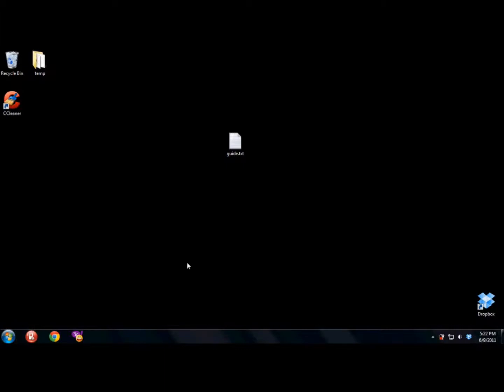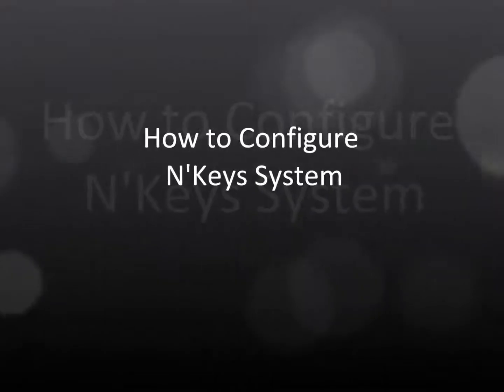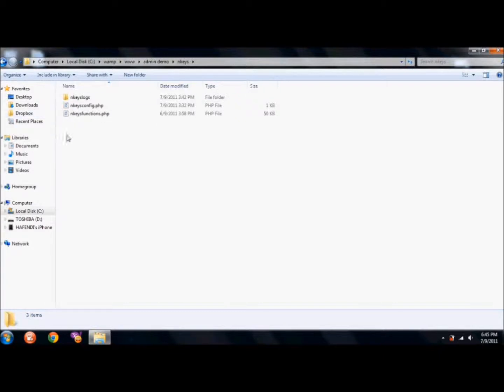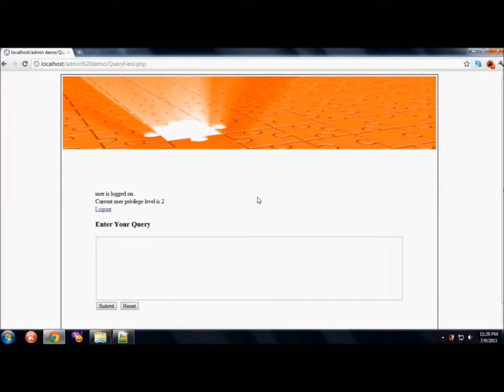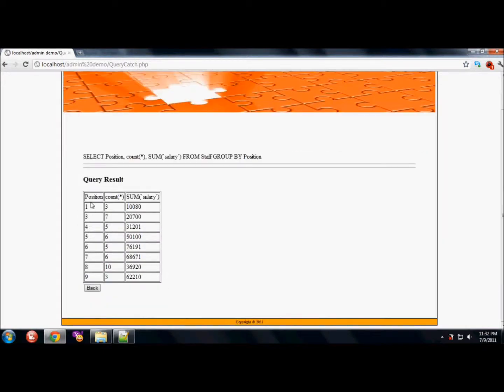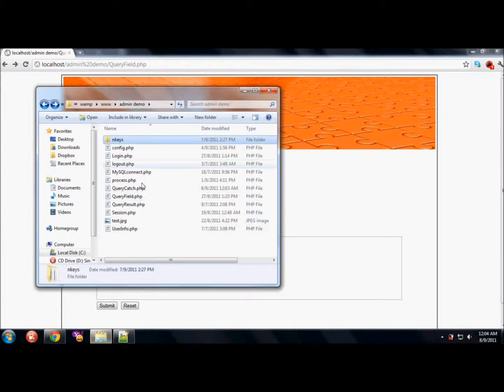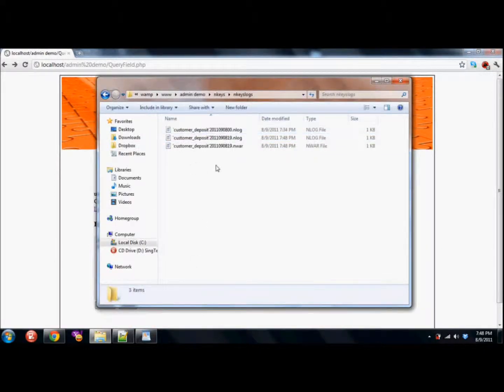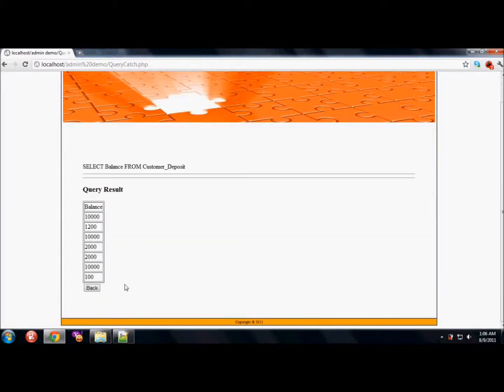NKEYS - inference protection engine (Tutorial)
- topic : Inference Protection engine to database
- Group member:
              1. Effendy
              2. Hafendi
              3. Guang Xiang
              4. Jian Chong
              5. Jia Jun